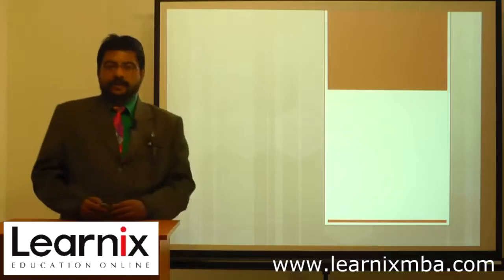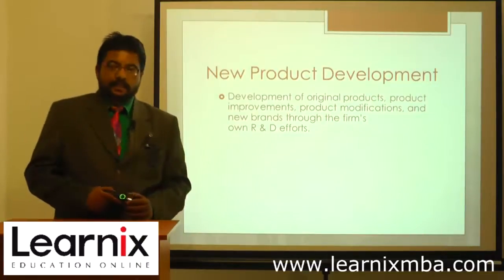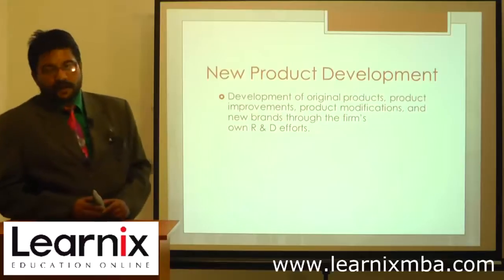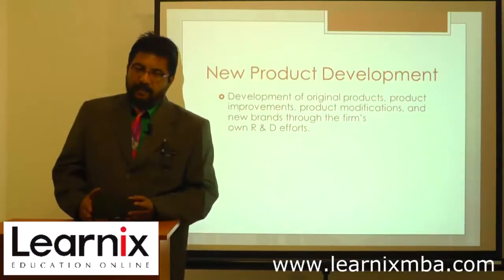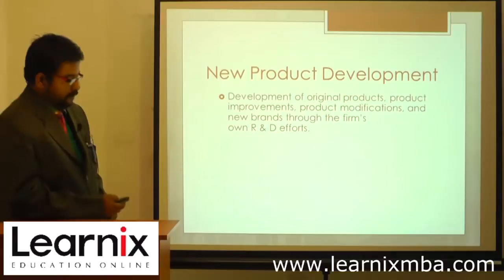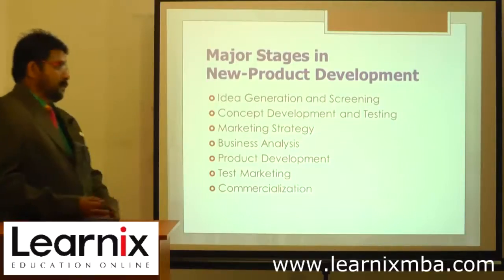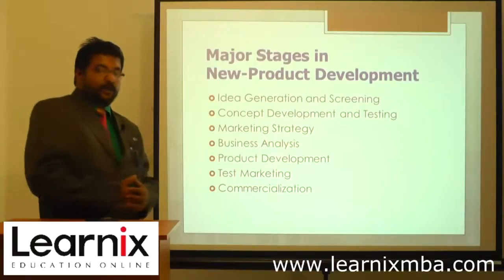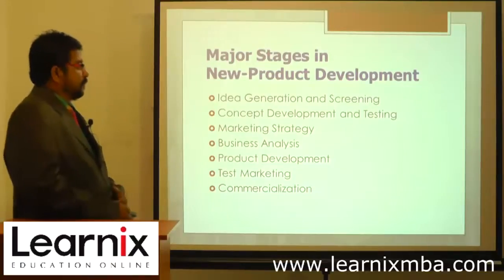Anna University - Marketing Management MBA Video Lecture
provides MBA video lectures of Anna University . provide various other video lectures and Quality study materials for both regular and distance MBA students. for more details